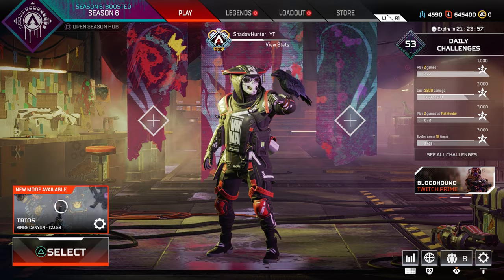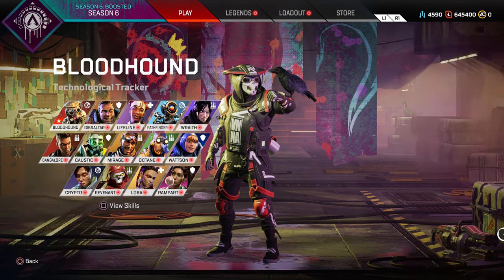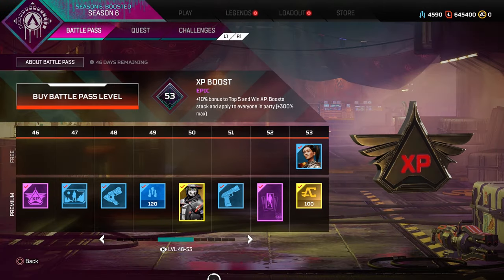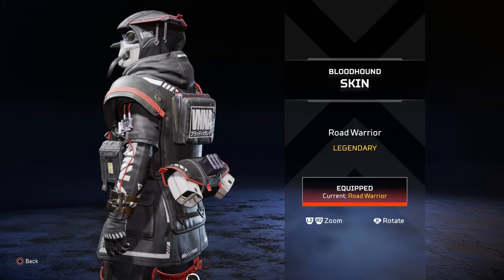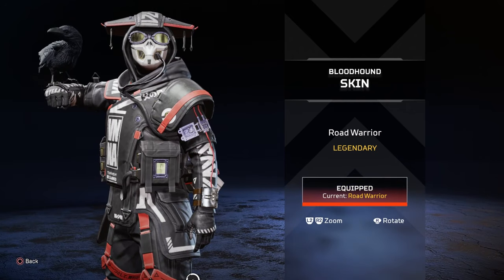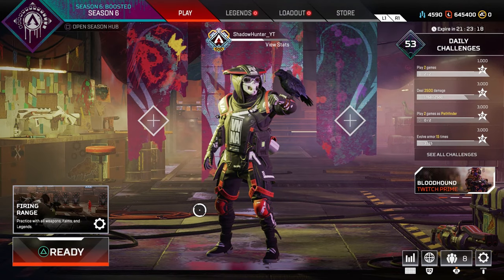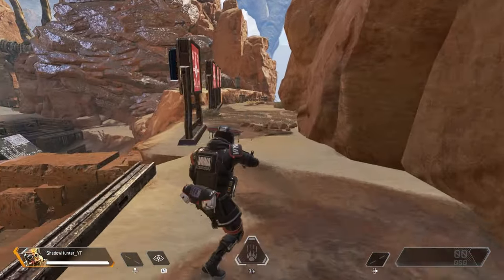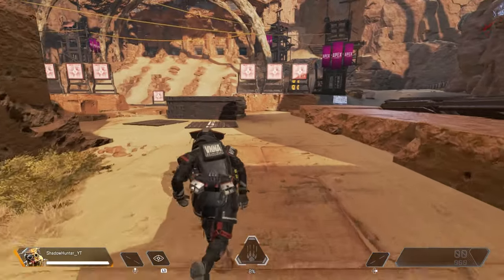NEW BLOODHOUND LEGENDARY SKIN - Apex Legends Bloodhound Road Warrior Skin Showcase Season 6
Road Warrior Bloodhound Skin Apex Legends
Road Warrior Bloodhound Skin might be one of the coolest new skins in Apex Legends Season 6. Here's how to get your hands on the Road Warrior. The skin is simple enough to get: it's just a premium Battle Pass reward. At level 50, you'll get the Road Warrior skin for Bloodhound. All you have to do is buy the premium battle pass and grind out enough to reach level 50.

The gameplay of Legends fuses elements from a variety of video games, including Respawn's own Titanfall series, battle royale games, class-based shooters, and those with evolving narratives. Approximately sixty players are pitted against each other on an island in squads of three, with one player controlling where their squad lands. The squads then must scavenge for weapons and other resources to fight other squads, during which the play area gradually constricts in size until one squad remains, thus ending the match. The game also features care packages and the ability to revive your teammates within a certain amount of time. Communication with team members can be done through voice chat or through a ping system, allowing teammates to mark supplies, locations, and enemies with ease. The game features eight heroes to choose from (though two of them are locked by default), and features a microtransaction system for cosmetic items.